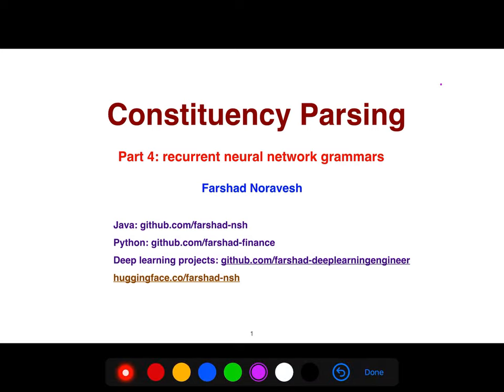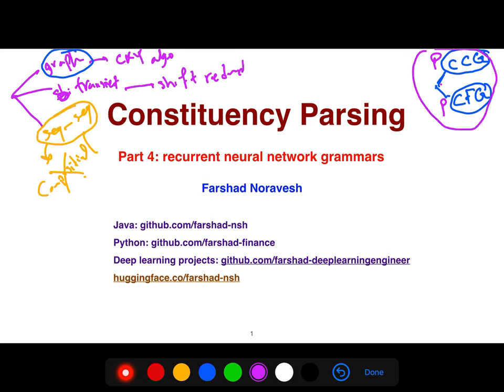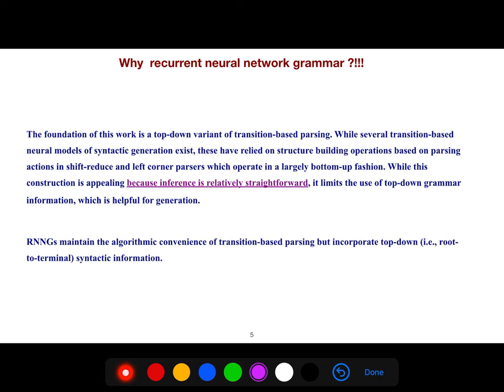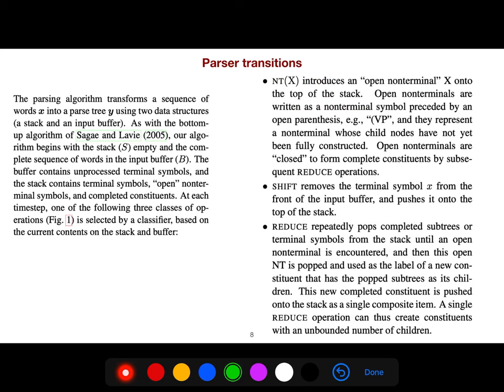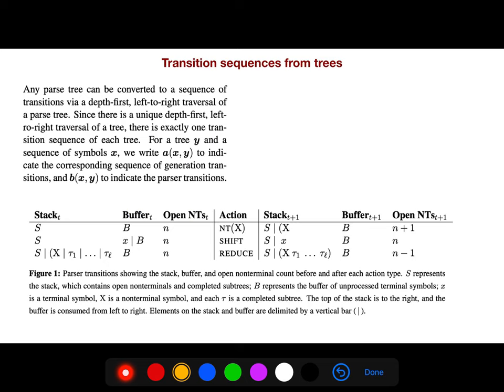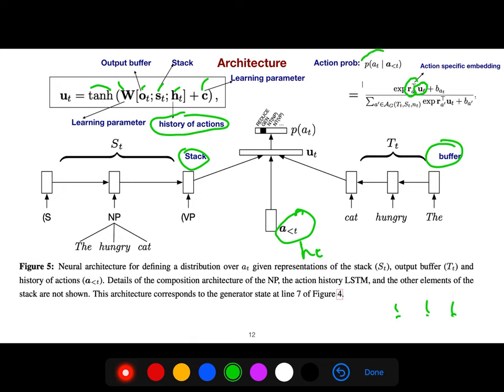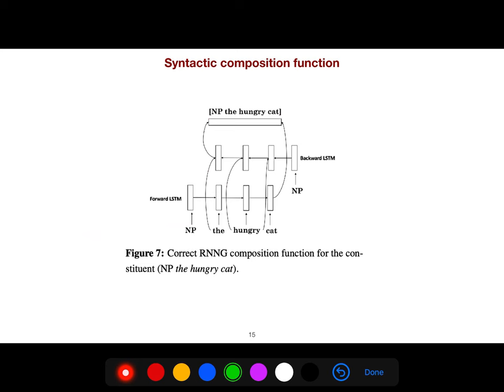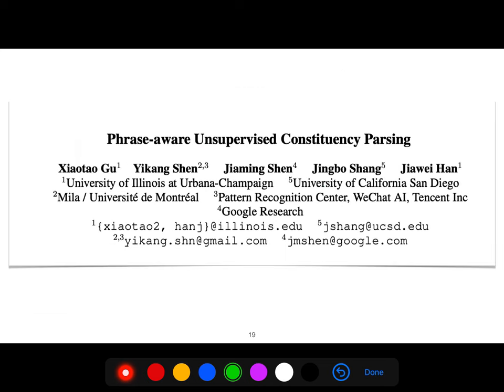Part 4: recurrent neural network grammars